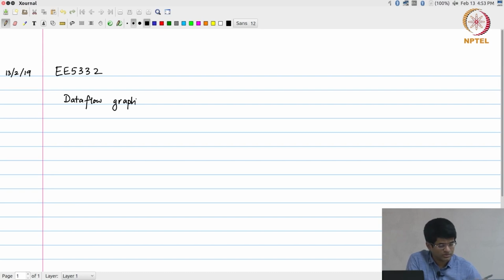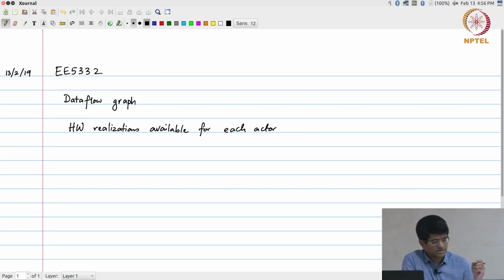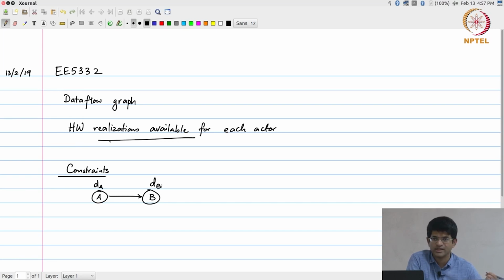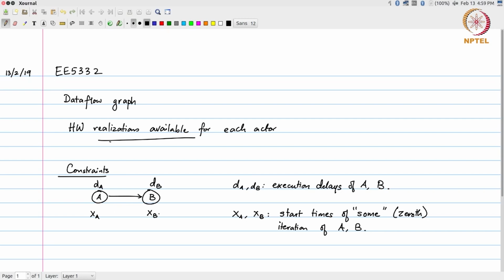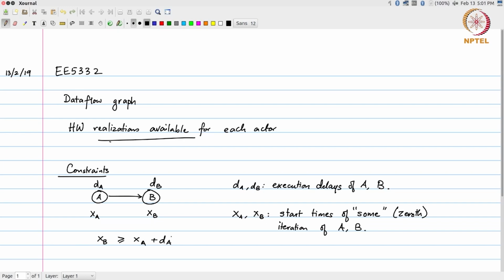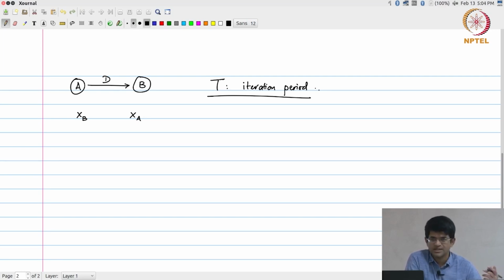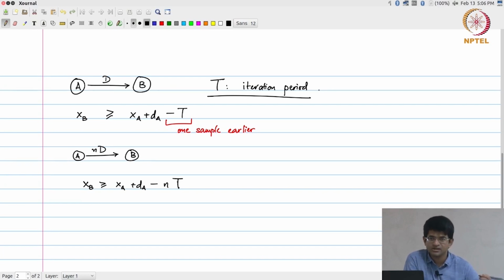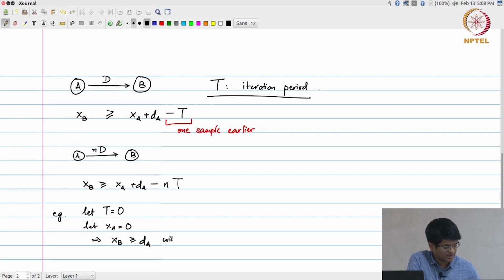Constraint analysis for IPB computation